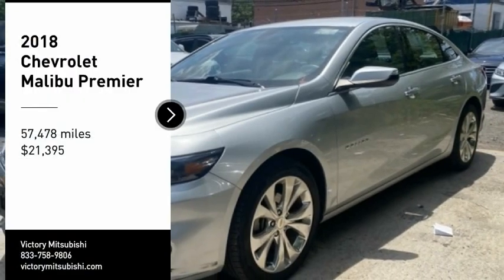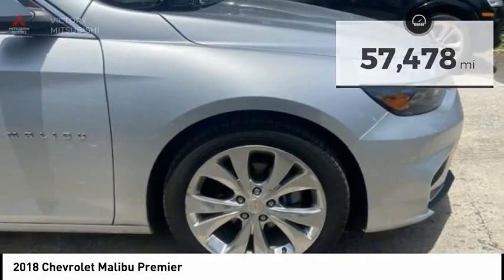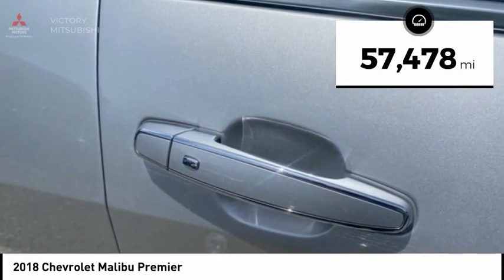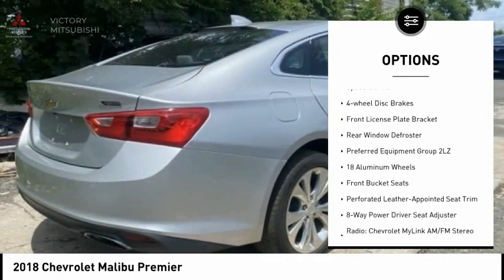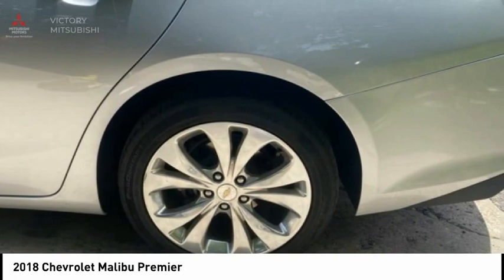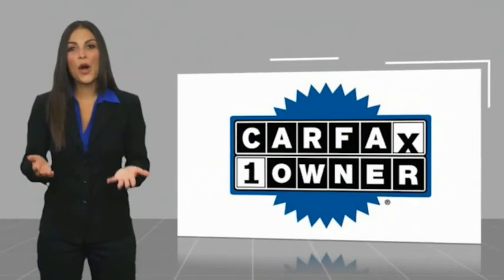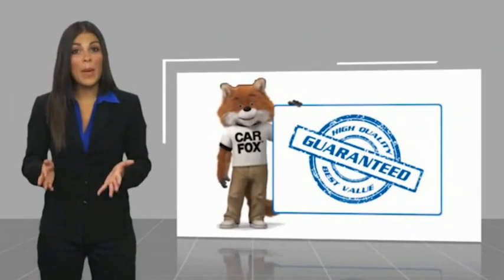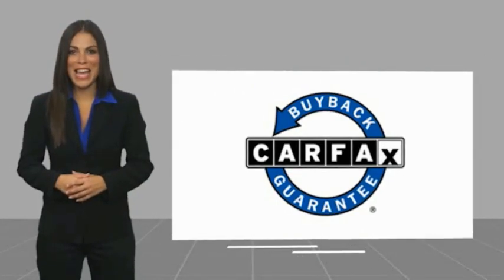2018 Chevrolet Malibu Bronx NY 18185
2018 Chevrolet Malibu Premier

Victory Mitsubishi
4070 Boston Road

Looking for the right sedan? Today could be your lucky day. this 2018 Chevrolet Malibu could be yours.